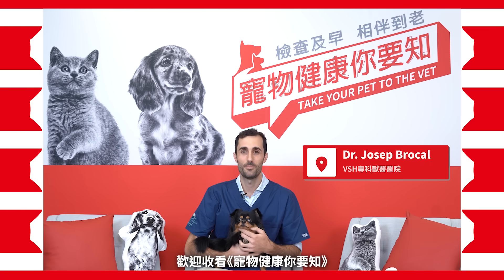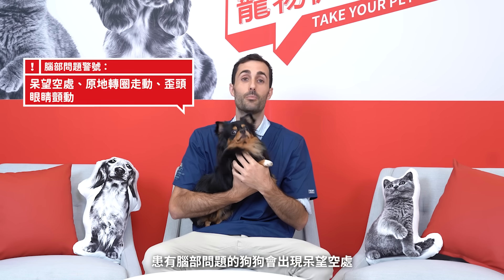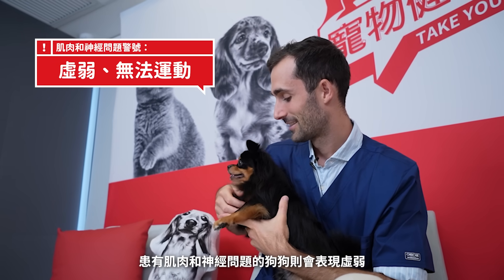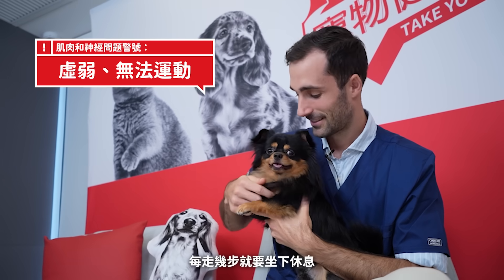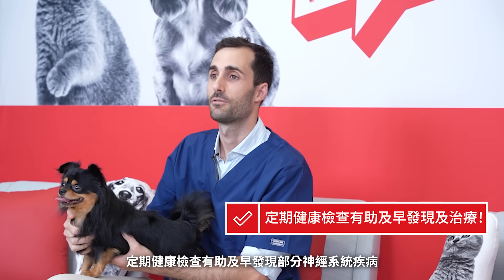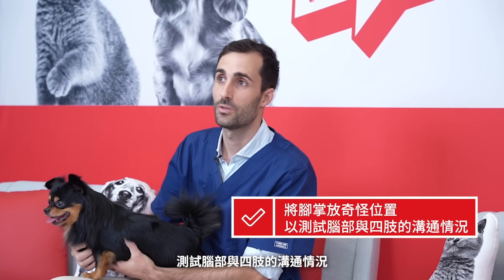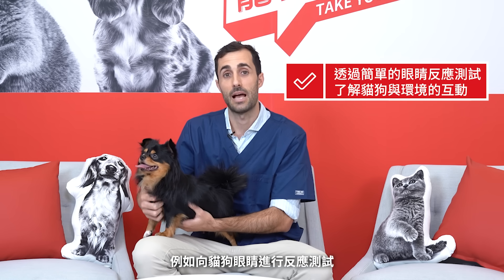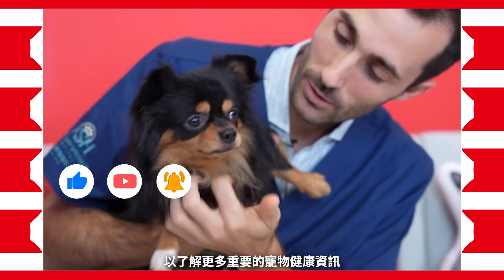寵物神經系統知多啲：常見警號、治療與預防 Dr Josep Brocal | 貓狗神經系統問題的常見警號 | 貓狗神經系統疾病的治療方案 | 神經系統問題評估項目 |每年定期獸醫檢查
《寵物健康你要知》 今集邀請到VSH專科獸醫醫院Veterinary Specialty Hospital神經科獸醫 - Dr Josep Brocal，一齊同大家拆解毛孩神經系統出現問題嘅警號！

你知唔知道，狗狗貓貓如果出現：
🔸 發呆望天
🔸 原地兜圈
🔸 歪頭行路唔穩
可能係神經系統出咗事？

🌟今集內容包括：🌟
⭕貓狗常見嘅神經系統異常行為；
⭕點樣做神經評估，評估腦部同四肢協調；
⭕有咩治療方法？（包括手術、放射治療、化療等）；

❗點解每年定期身體檢查咁緊要？預防勝於治療❗

睇完呢段片，你會學識：
✔️點樣早啲察覺毛孩唔舒服
✔️點樣即時搵專業幫手
✔️點樣畀佢哋最貼心嘅照顧

✨唔好錯過！即刻撳入去 YouTube 睇片✨
💖一齊守護毛孩，健康成長唔靠運氣！💖